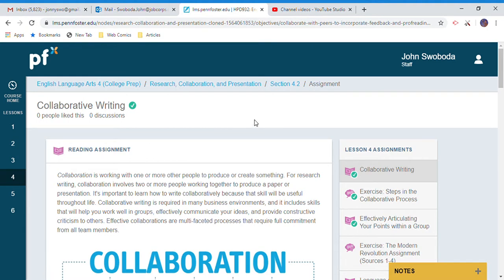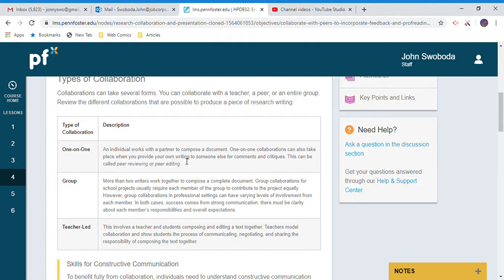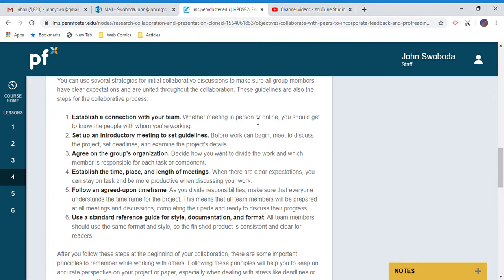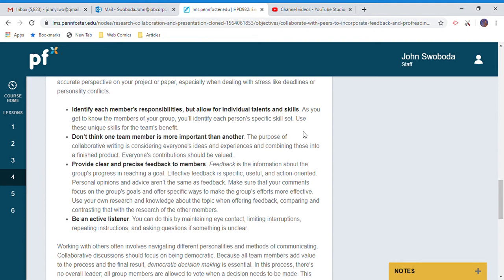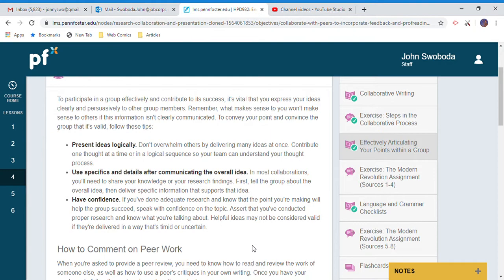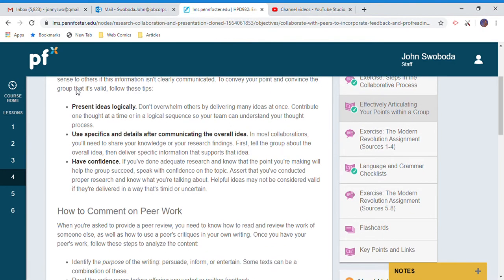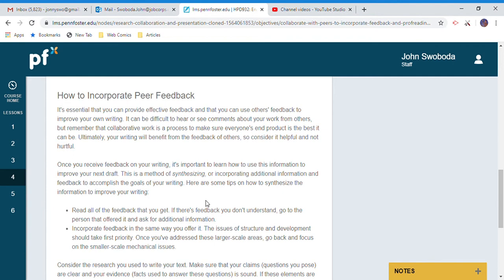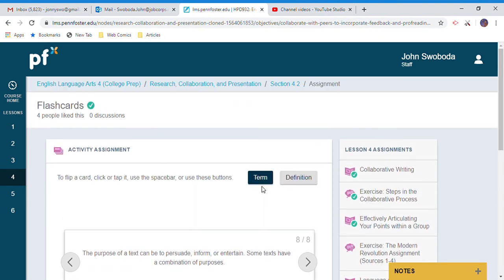English 4, 4 2